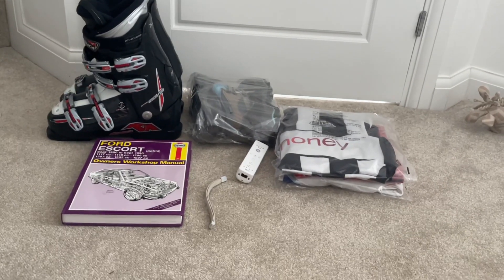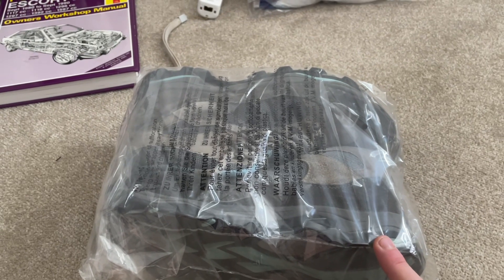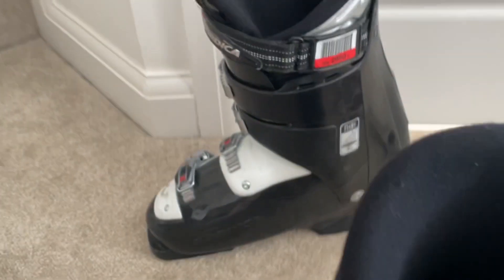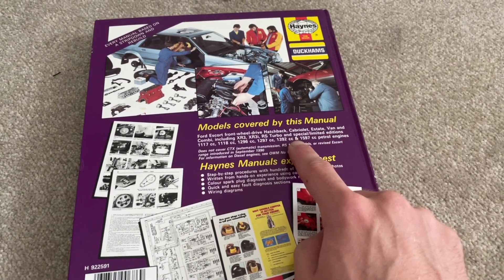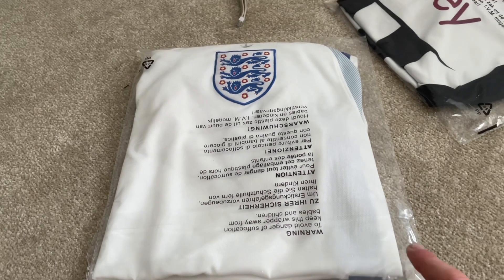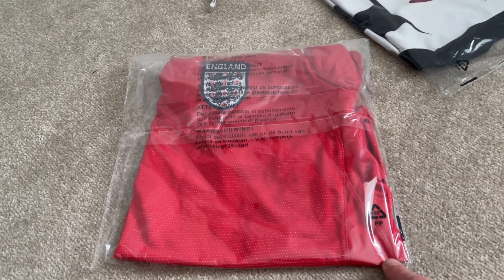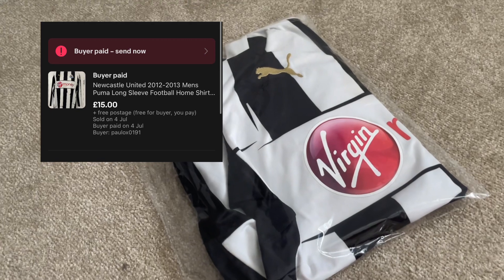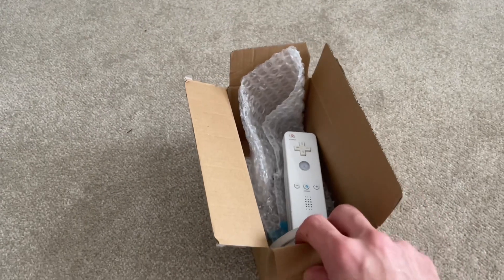eBay Orders Going Out UK eBay Reseller Sales Video Report Update Good Profit From Carboot Pickups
Hello everyone,

Just thought I would share a few items I’ve sold this weekend on eBay as a UK Part time reseller.